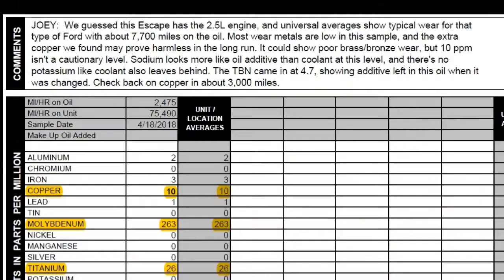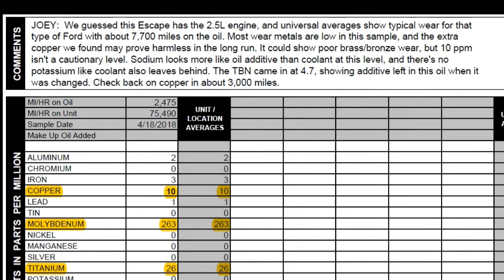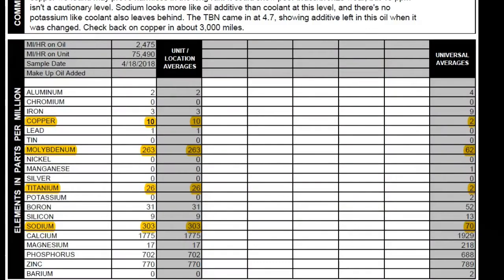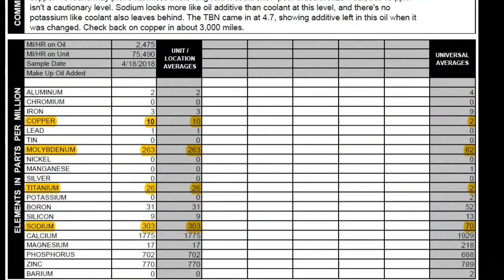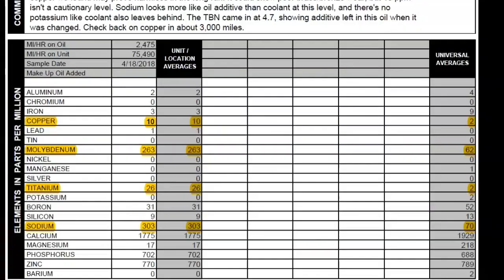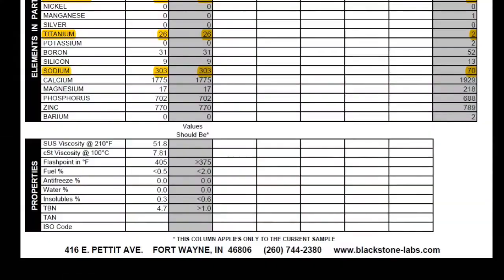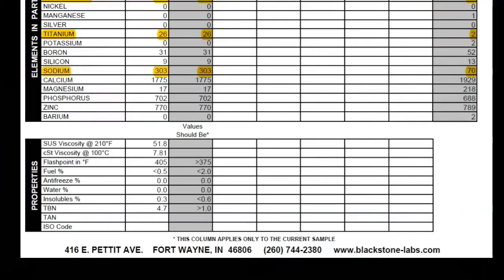Is an Engine Flush Good or Bad?| Benefits of engine Flush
Oil is one of the primary segments that keep your vehicle’s motor running efficiently. Notwithstanding, the oil in your car must be changed consistently for it to fill its need. At the point when the oil isn’t filling its need, your vehicle starts to endure. An oil change can be significant interest in your vehicle’s future, keeping gunk from saving. At the point when particles begin to store in your motor, it harms the stream of your oil and begins to cause issues in your motor’s working.

For you, we have come up with a write-up on the
"Is an Engine Flush Good or Bad?".